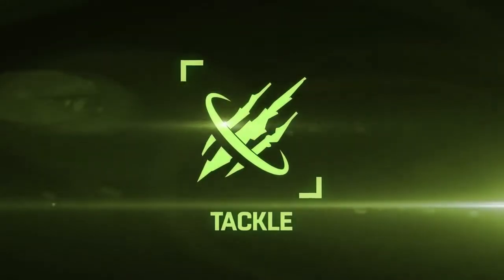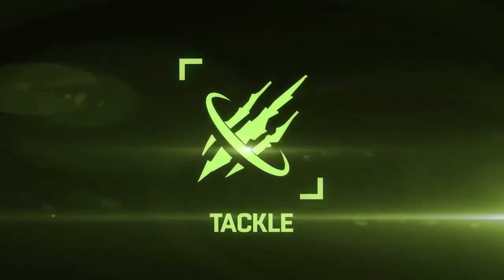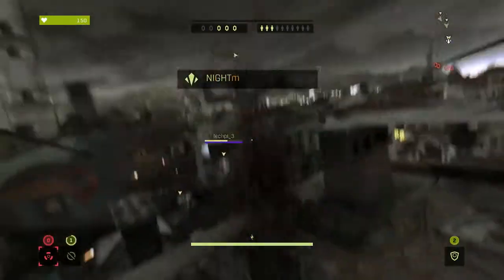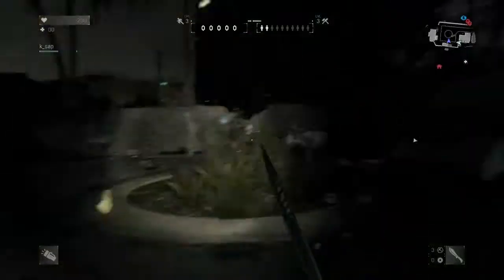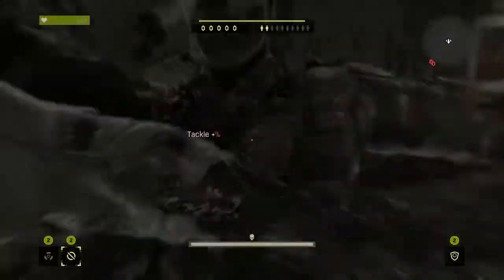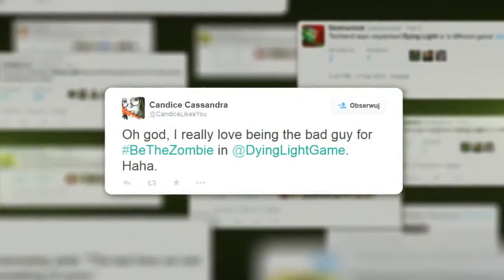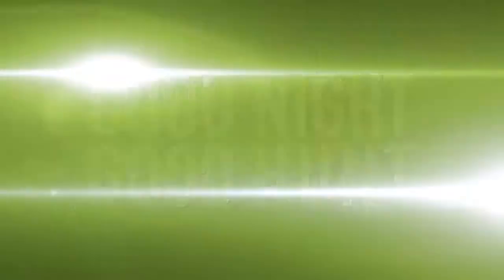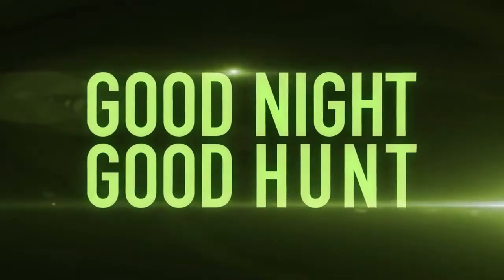Dying Light Night Hunter Trailer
¡Mirá lo que te espera en la noche de Dying Light!